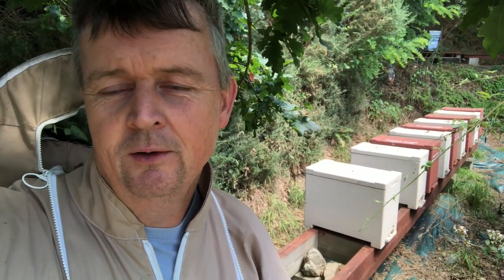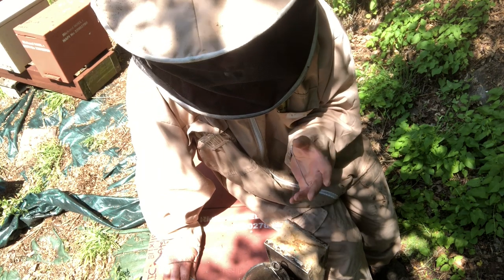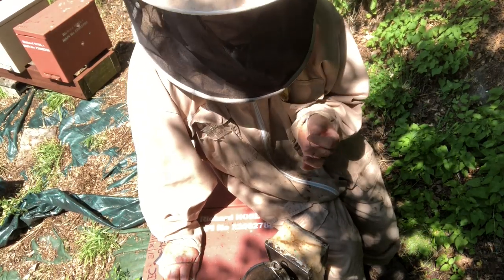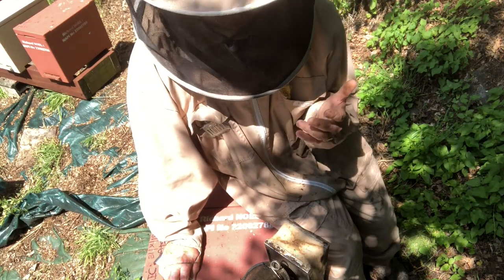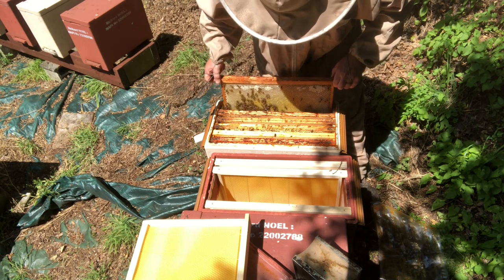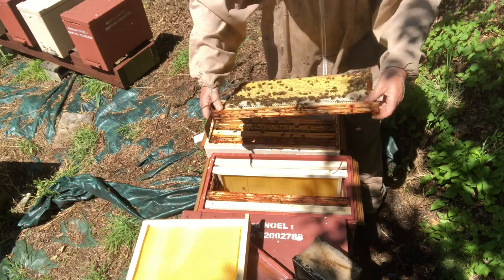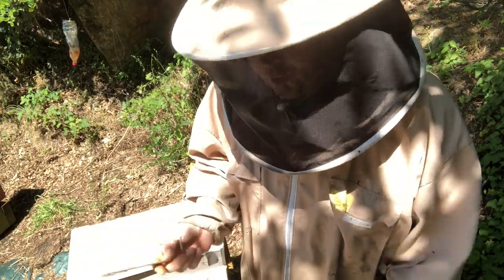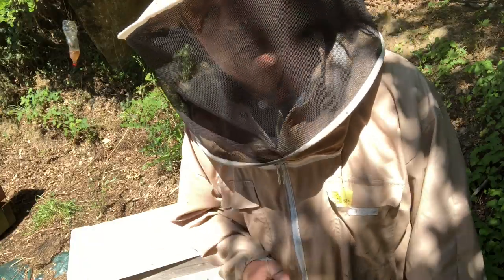Splitting the Splits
Splitting the Splits, doubling upon the first nucs to split the boxes again. bees from your bees. Easy!